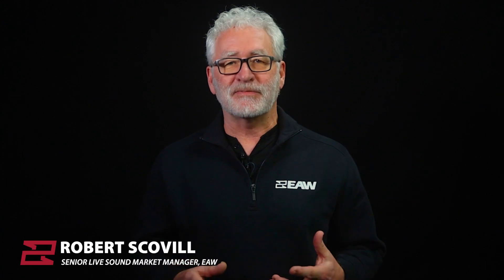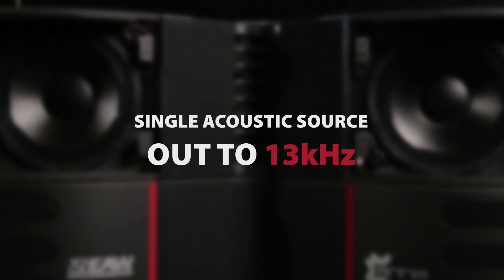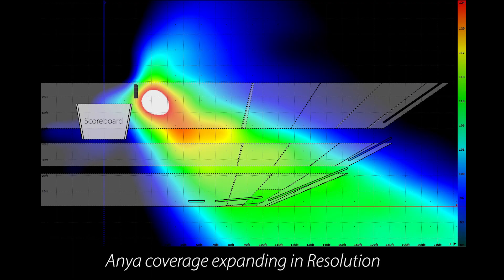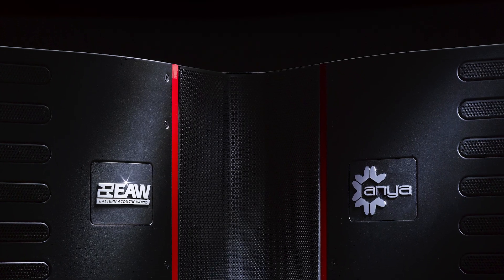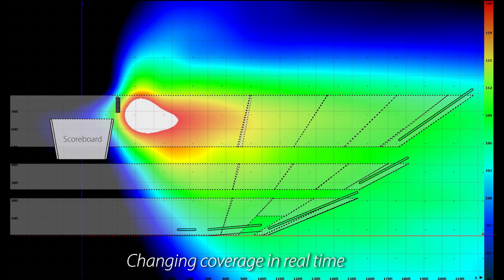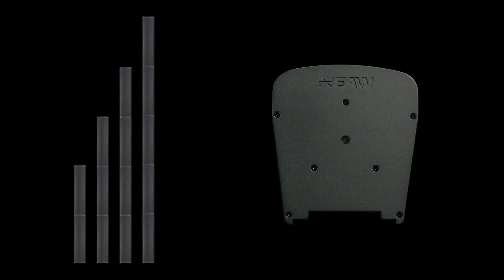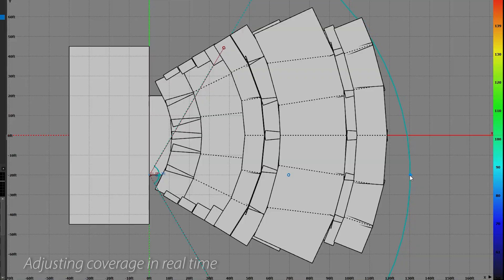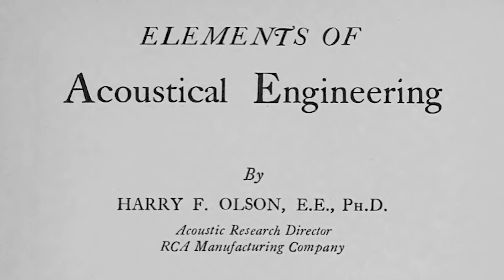An Inside Look at ADAPTive Technology with Robert Scovill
ADAPTive technology changed the game in 2013, and it's still unmatched.

Eastern Acoustic Works (EAW) ADAPTive Systems represent the gold standard in large-scale sound reinforcement. Rooted in the original 1930s criteria established for full bandwidth line array creation, ADAPTive stands alone as the only large-scale system available today to establish a single acoustic source out to 13Khz.